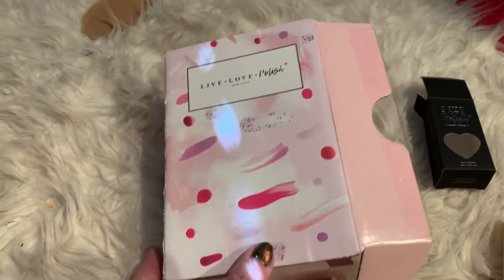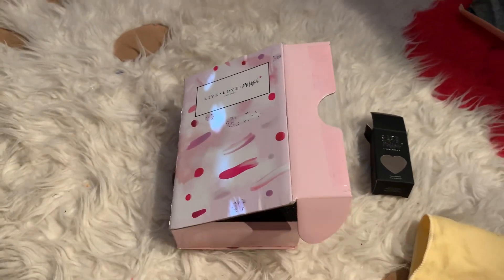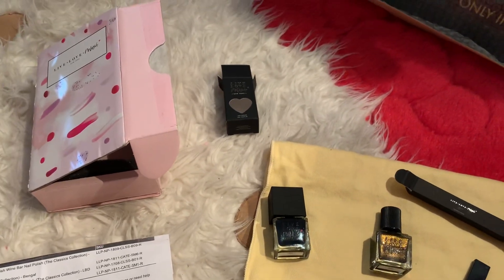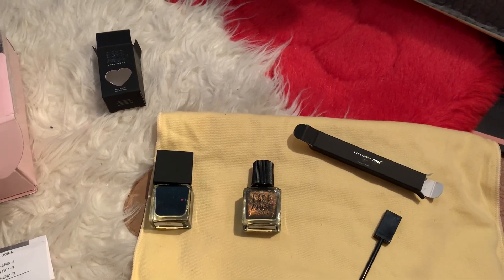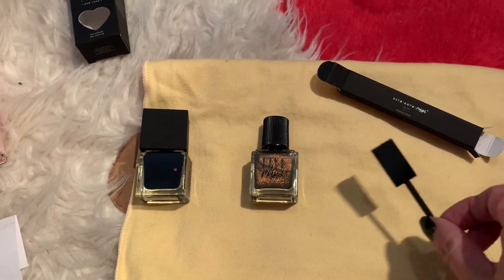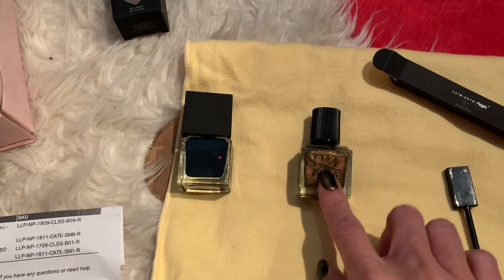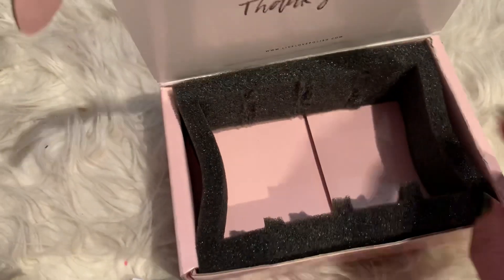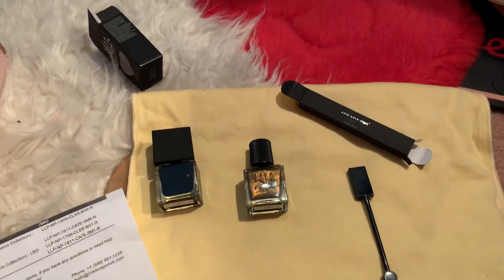Live Love Polish - Bengal Magnetic color